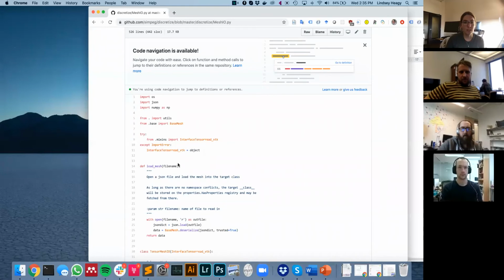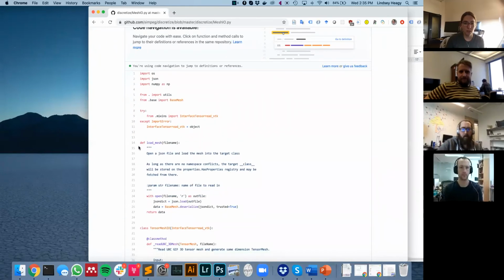SimPEG meeting Feb 5